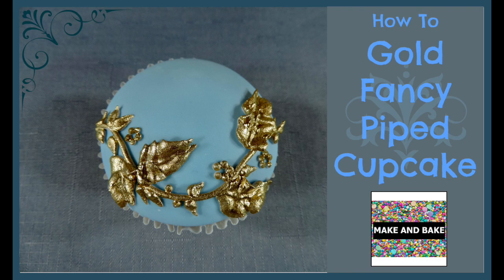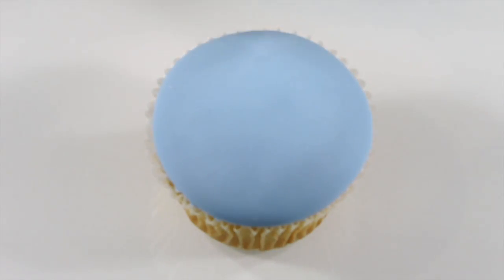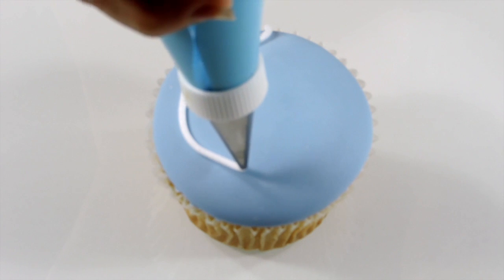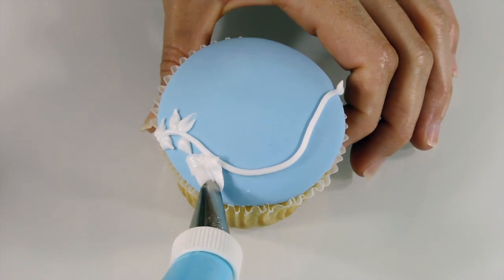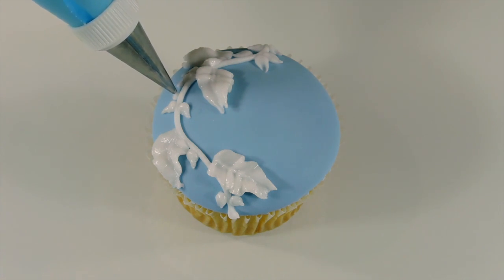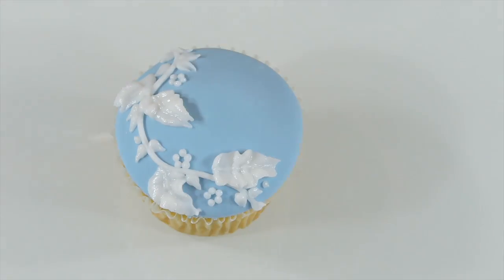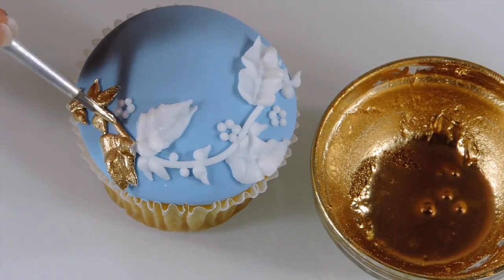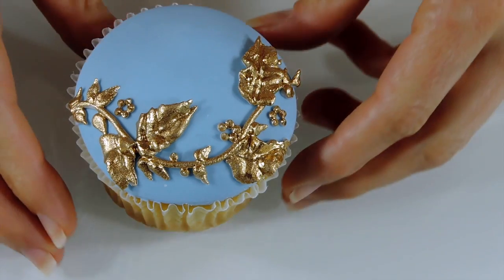Fancy Gold Vine Piped Cupcake (How to)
Sometimes we just need a bit of pretty in our lives and these are just that, follow our steps to create these gorgeous piped cupcakes and use them to impress your guests or give as a lovely gift.

Check out our Make and Bake channel for more great videos